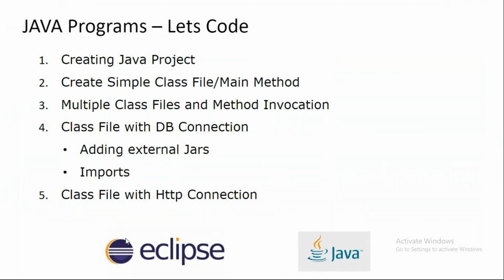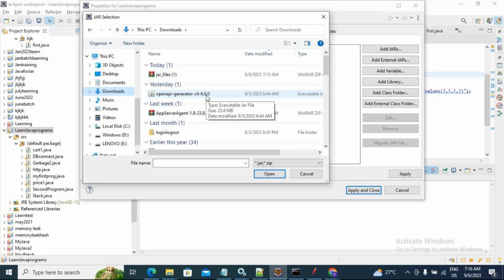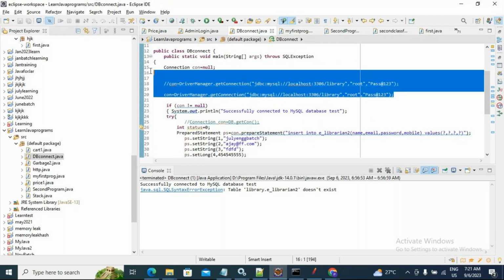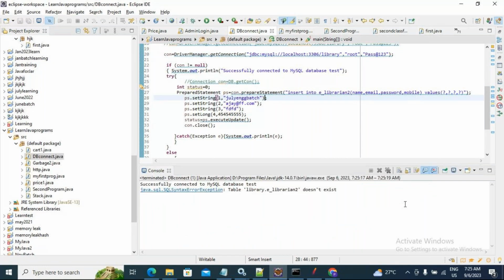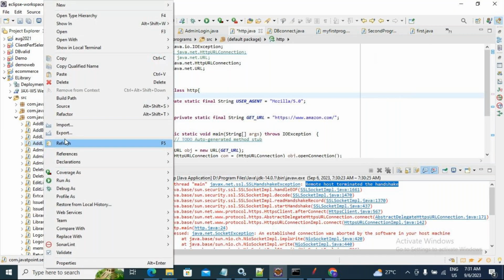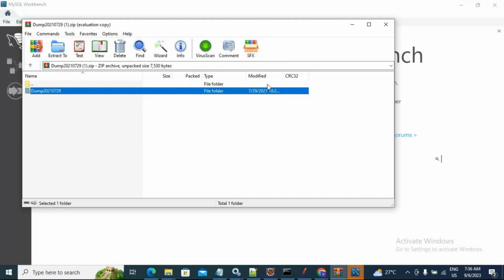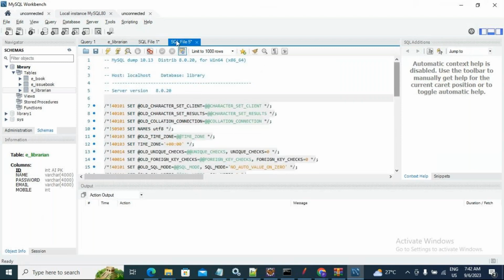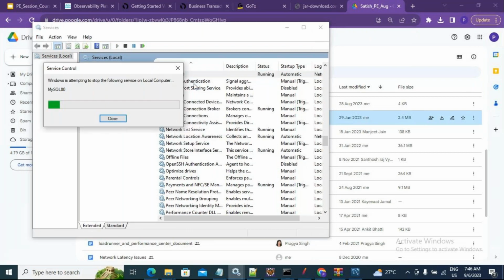Performance Engineering Day 4 Video 6th Sept 2023.Contact/WhatsApp us on +91-8019952427 to enroll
Performance Engineering 4 Video 6th Sept 2023.

2) Cloud Performance Engineering in DevOps - Core to Master Level

9) SAPGUI protocol - Performance Testing for SAP applications Using LoadRunner

19)Automated Performance : End user experience , Monitoring and Jenkins Pipeline execution – Crash Course

28)Winning New Performance Testing Clients and Presenting Performance Test Proposals

29)Crash Course On Performance Monitoring – End User Experience of Web and Mobile Apps